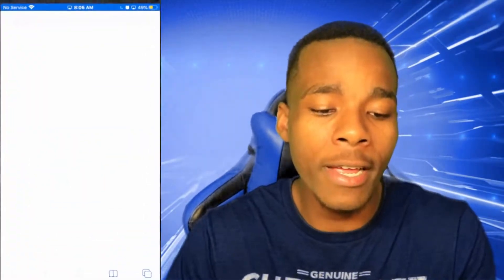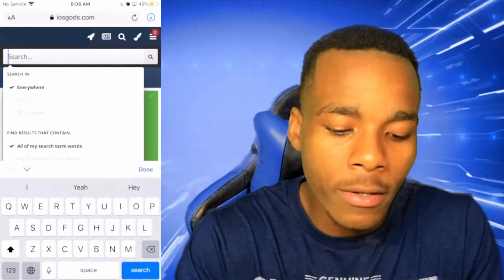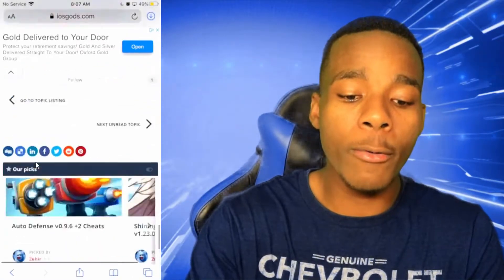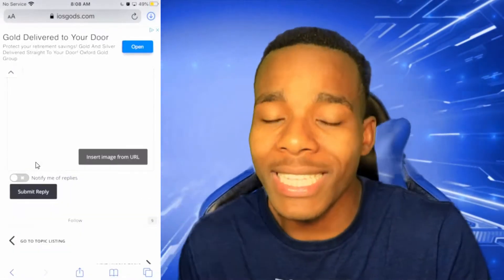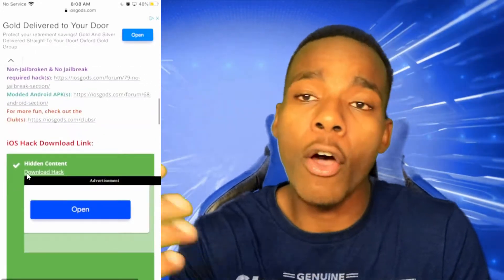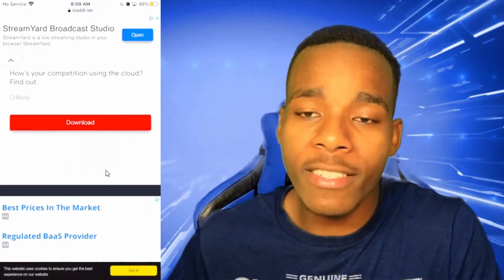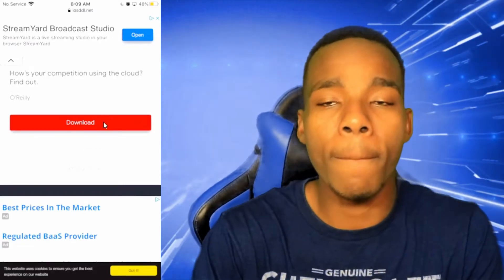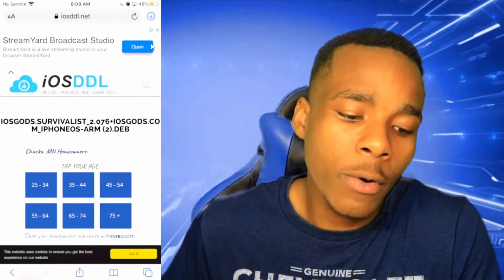How to Tweak Survivalist: Invasion (RPG) v2.076 +13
▓▓▓▓▓▓▒▒▒░░░ ✰ LINKS USED IN THE VIDEO ✰ ░░░▒▒▒▓▓▓▓▓▓▓▓▓

▓▓▓▓▓▓▒▒▒░░░ ✰ TAGS TO BETTER FIND THIS VIDEO ✰ ░░░▒▒▒▓▓▓▓▓▓
TSG asset,TSG asset hacking apps,